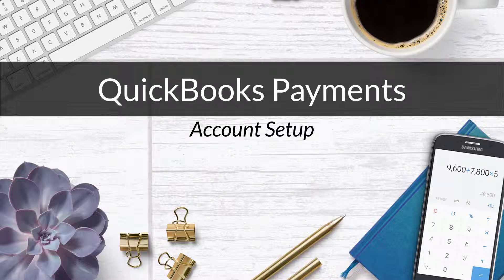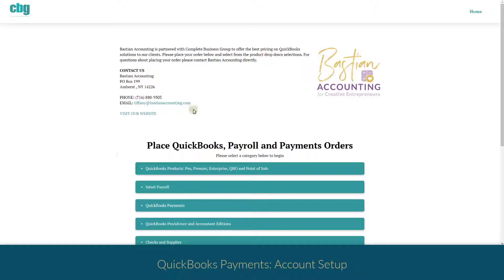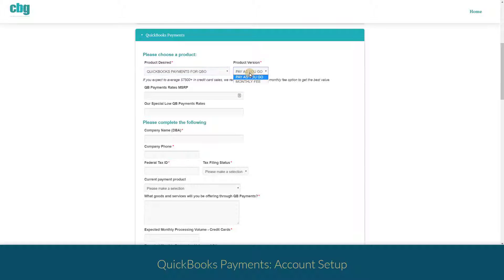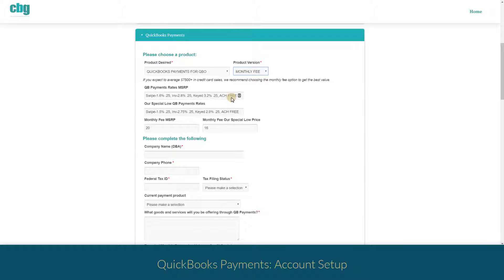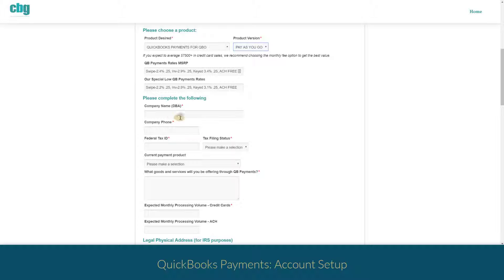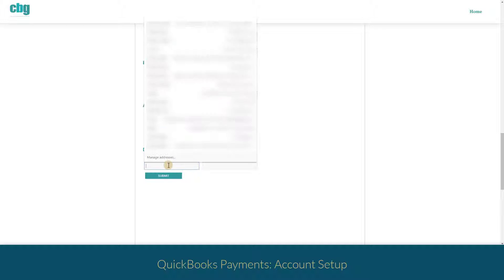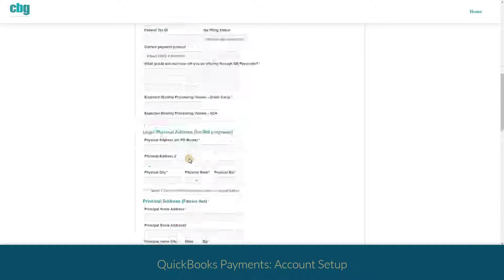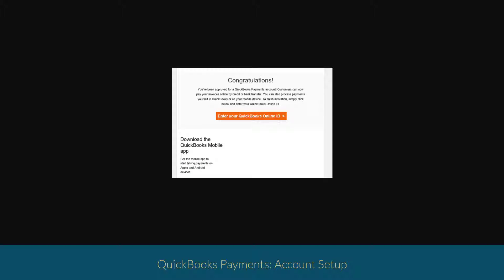How to get my low QuickBooks Payments rates for photographers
I'll walk you through how to get my low rates for QuickBooks Payments.

FREEBIE: State By State Sales Tax Guide for Photographers